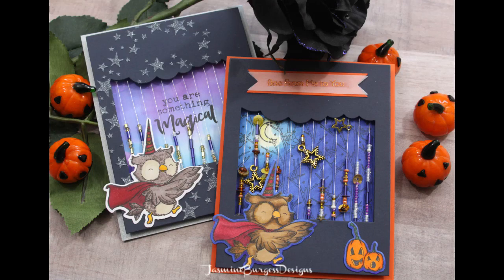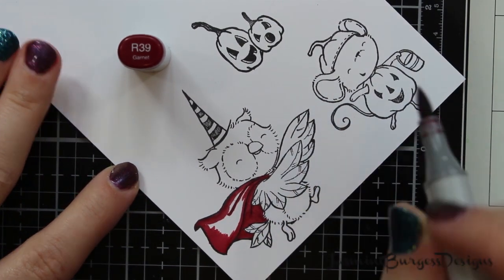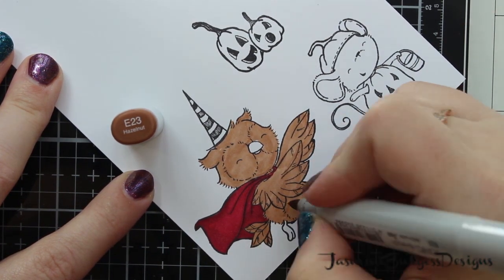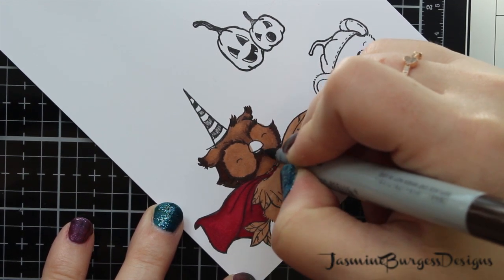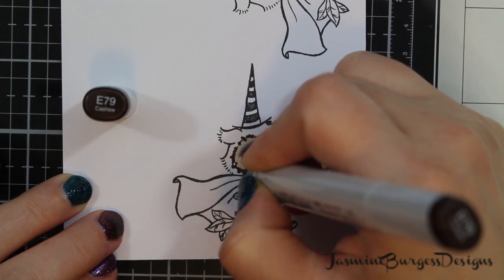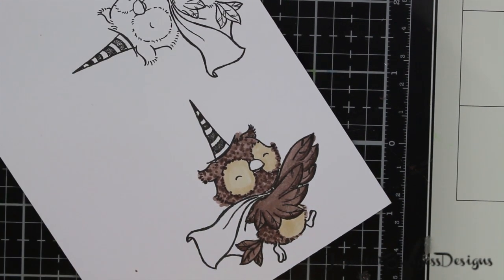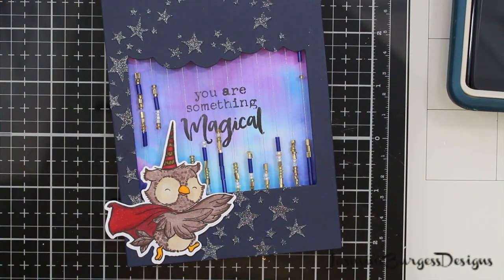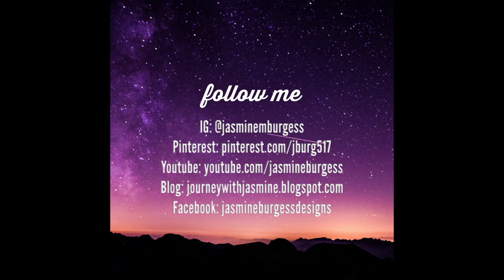Magical Slider Halloween with Stencils and Copics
I have 2 cards in todays video featuring the Falling From the Clouds die by MFT, stenciling, Copic coloring, and Owls.  I hope you'll not only love the video, but also be inspired to try these techniques out for yourself as the possibilities are absolutely endless!

Copic colors used:
Medium Brown Owl: E 23, 29, 49, 74; Y35; R37, 39, 59
Speckled Owl: E42, 71, 74, 79; Y35; R37, 39, 59
Pumpkins: Y17, 35, YR04; YG17